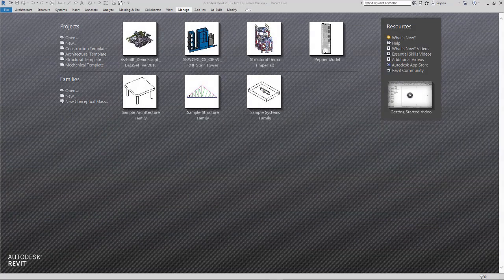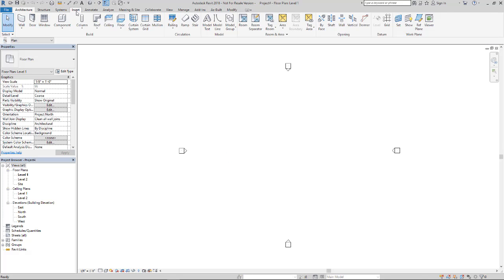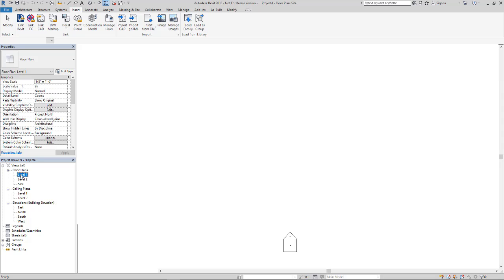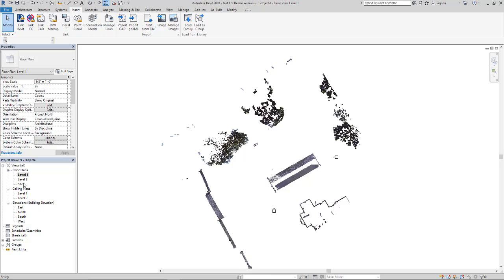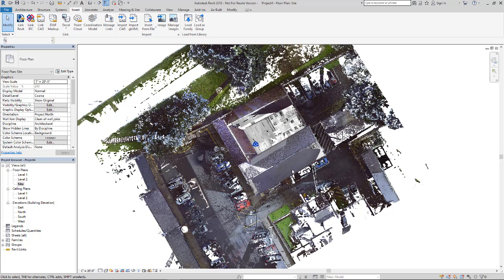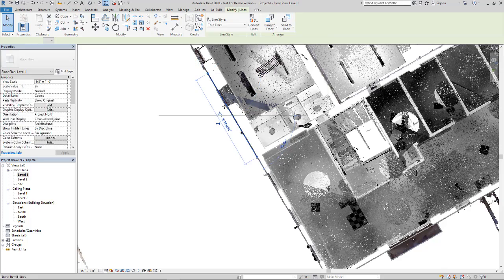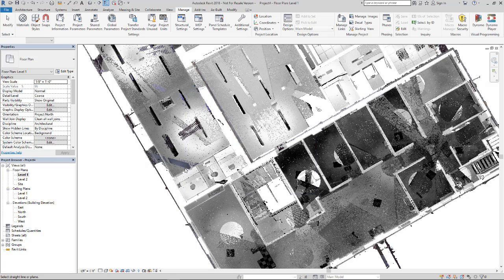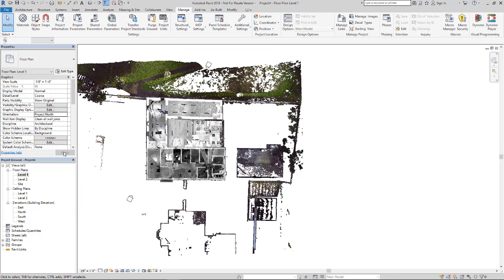Tips and Tricks-Inserting a RCP Point Cloud and Set the Project North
In this 3-minute video, see how to prepare a drawing for As-Built for Autodesk Revit by inserting an RCP point cloud and setting Project North in Revit.